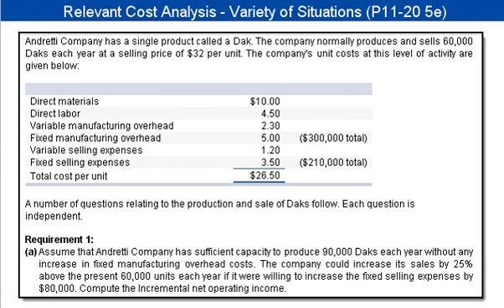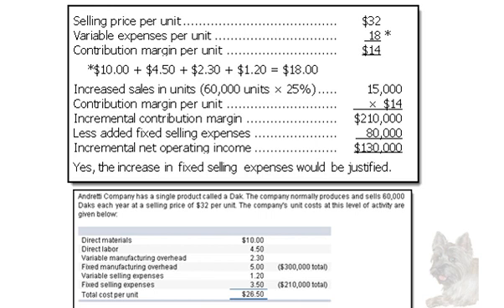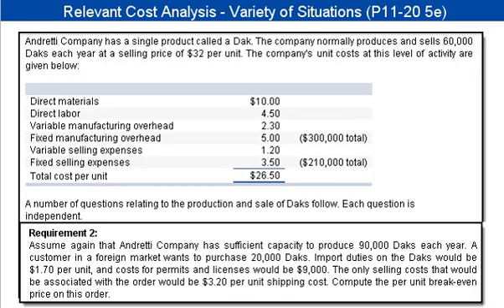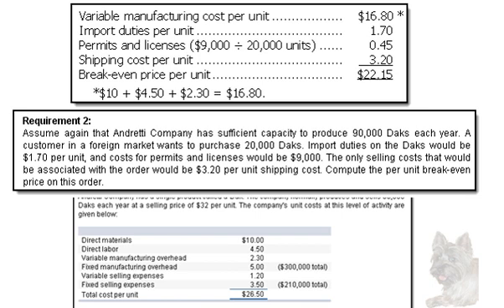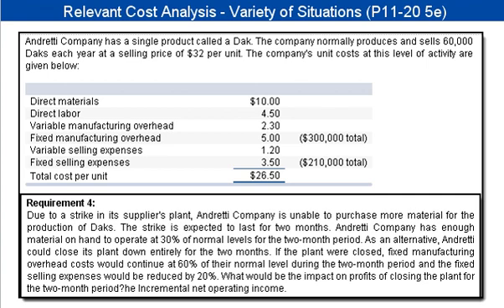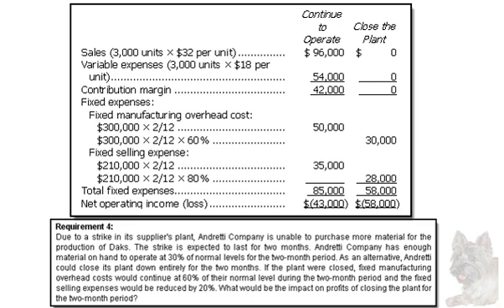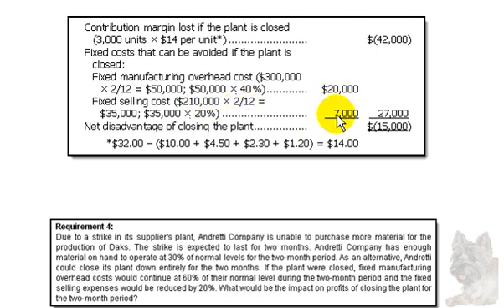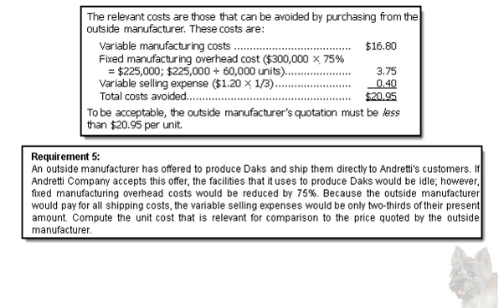Relevant or Incremental Analysis - Variety of Situations - P11-20 5e